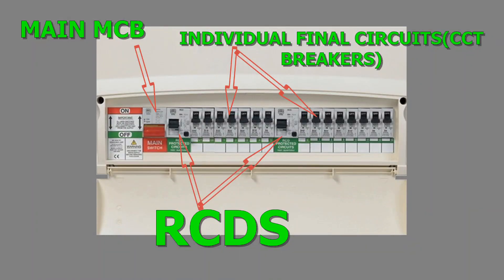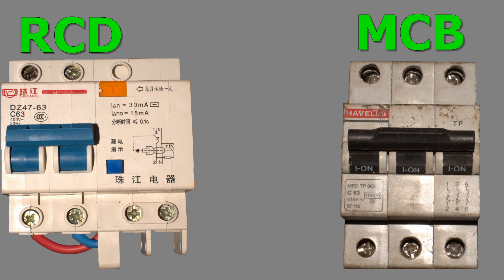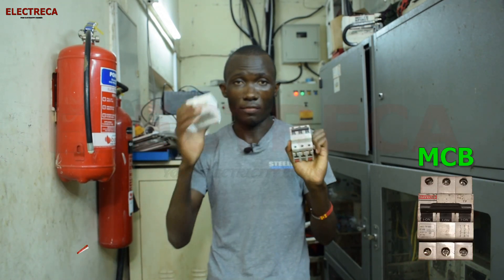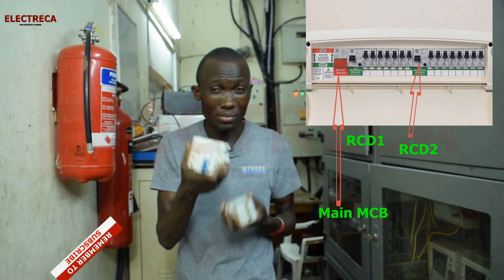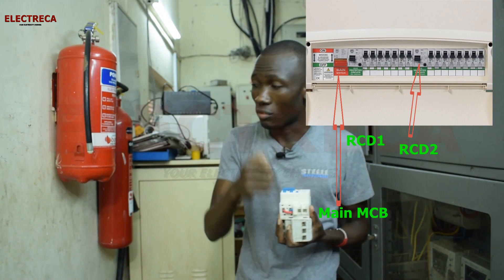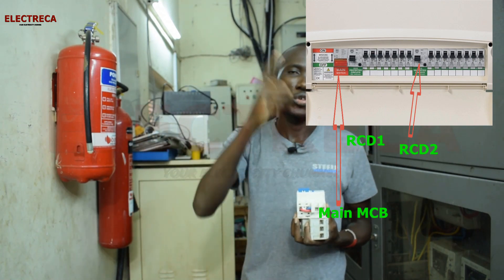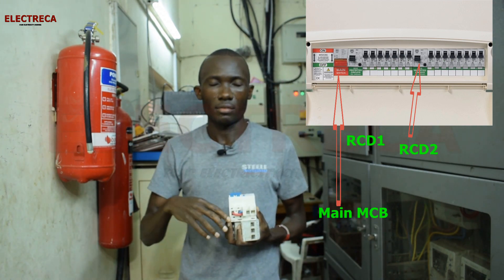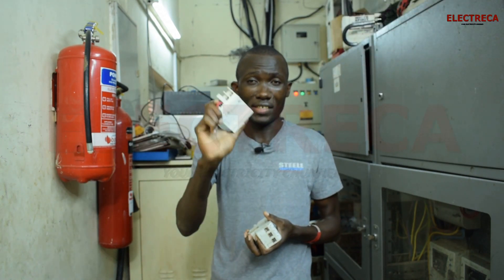The Surprising Truth About Residual Current Devices Nobody Tells You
DIFFERENCE BETWEEN RCD AND MCB

The Surprising Truth About Residual Current Devices Nobody Tells You, RCD means Residual Current Device and MCB means Multiple Circuit Breaker
 An MCB will save your home from electrical fires by ensuring that the wires are not overheating and that the various electric circuits are not overloaded.

                                       RCD AND HOW DOES IT

An RCD is a sensitive safety device that switches off electricity automatically if there is a fault For example if you cut through the cable when mowing the lawn and accidentally touched the exposed live wires or a faulty appliance overheats causing electric current to flow to earth.

                                             HOW DO RCD WORK

When a fault is detected, the RCD cuts off the power
When the flow between each type of wiring is equal, the residual current device will allow the electricity to function as normal. When an imbalance is detected, the safety switch will stop the flow of electricity.